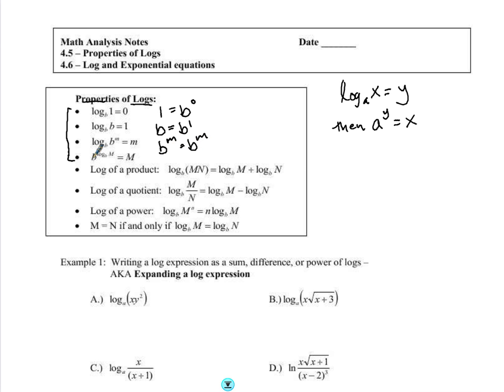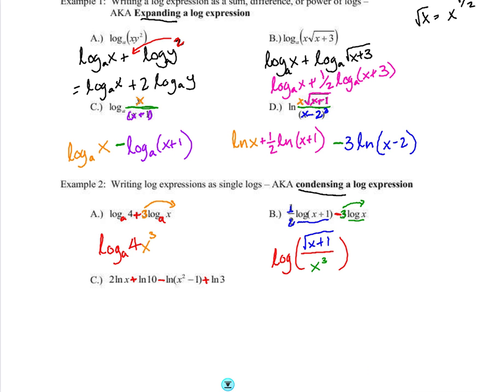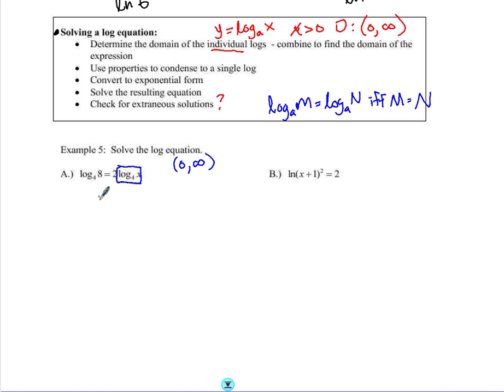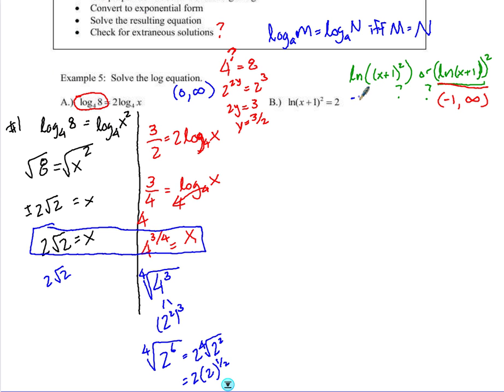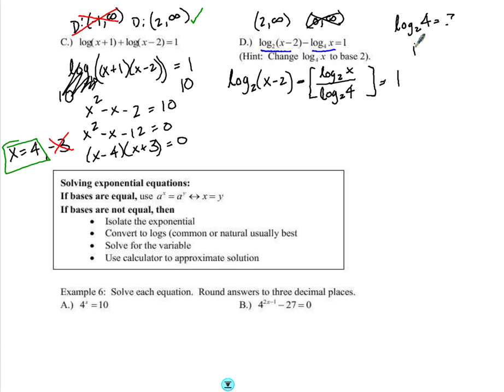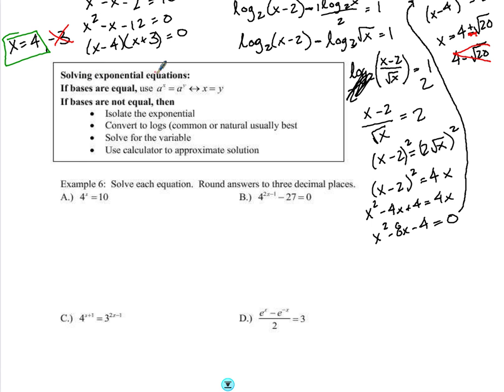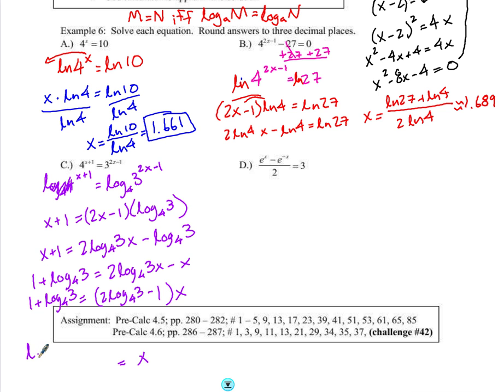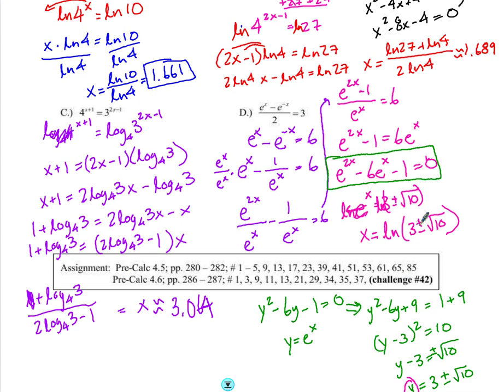4.5-4.6: Properties of logarithms to solve equations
This is a video lesson on how to use properties of logarithms to solve equations.